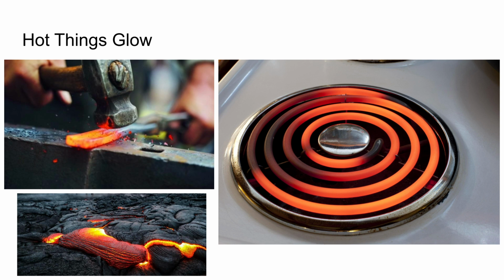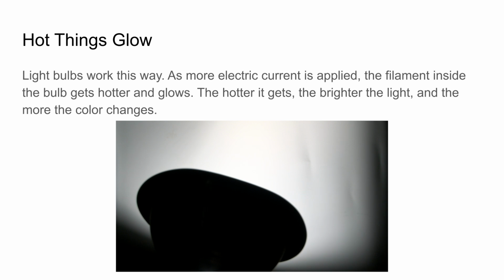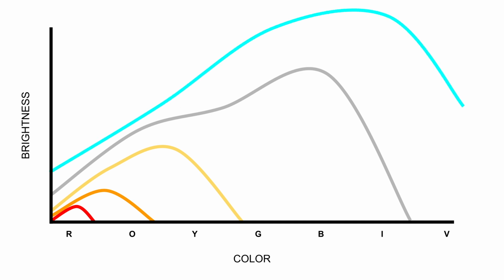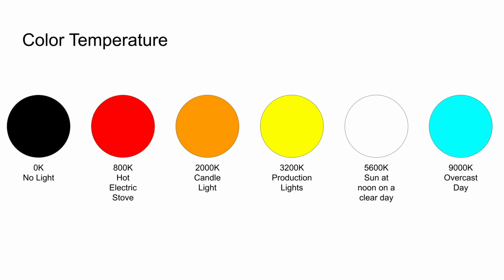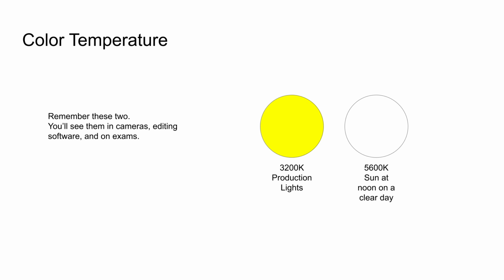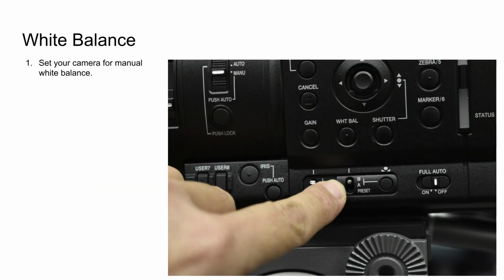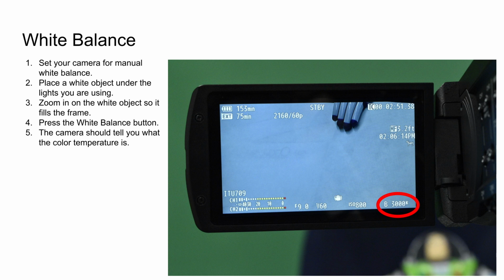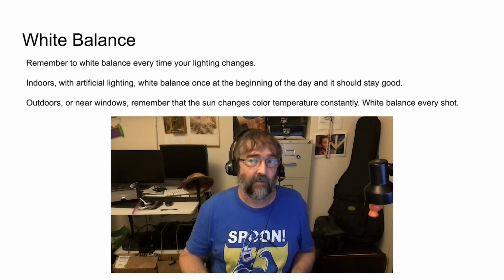Intermediate_ C01 Color Temp & White Balance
Understanding what color temperature is and how it relates to white balance is the first step in recording accurate colors.